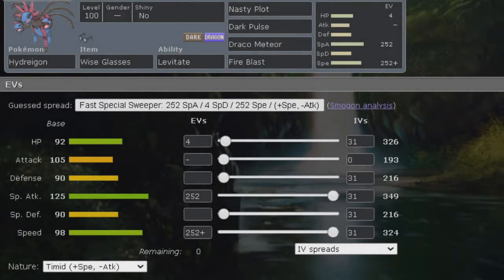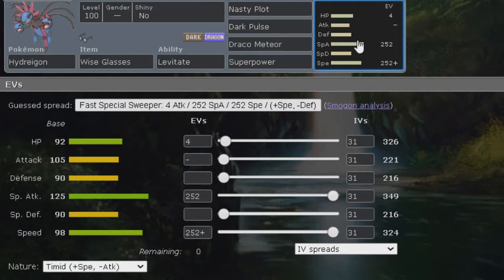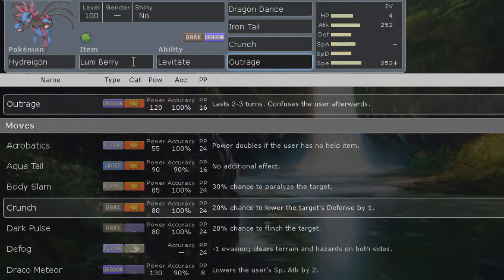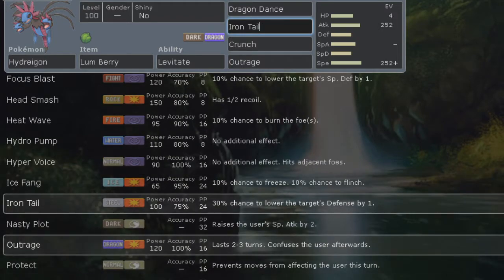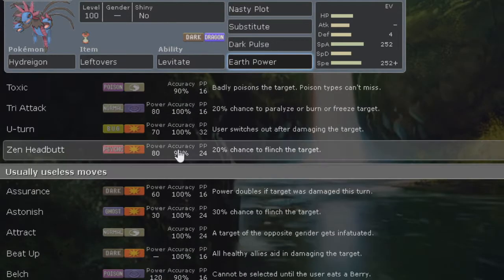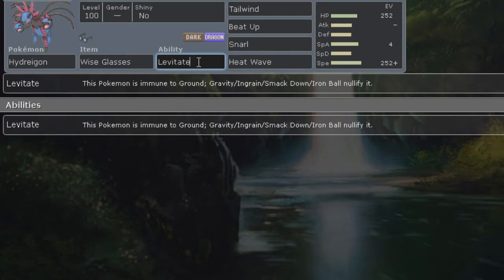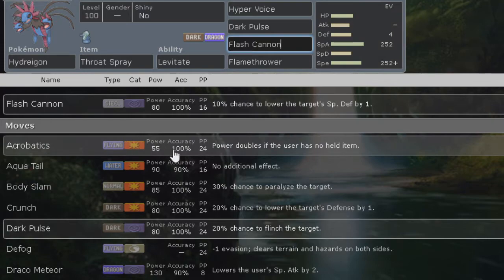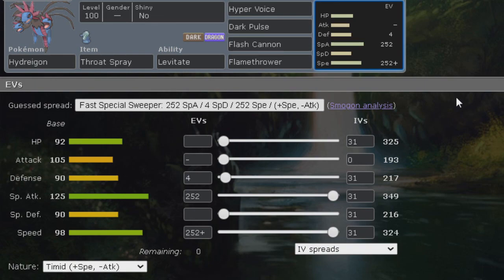Hydreigon Moveset Guide - Pokemon Sword and Shield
Read The Rules and Message Me To Join The Server!